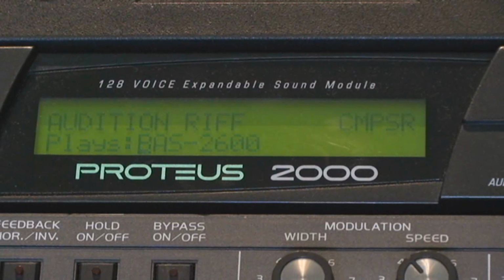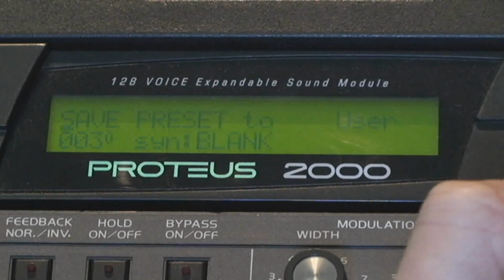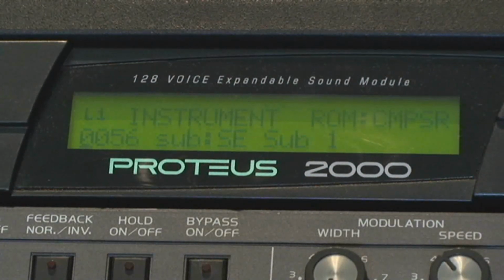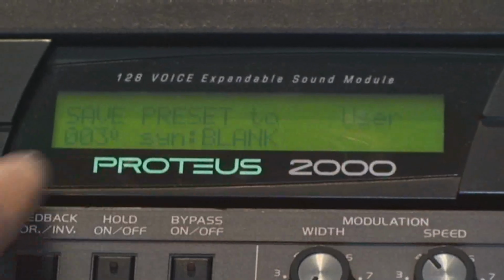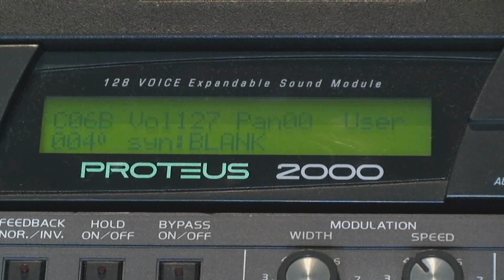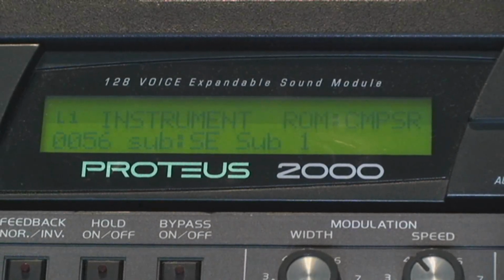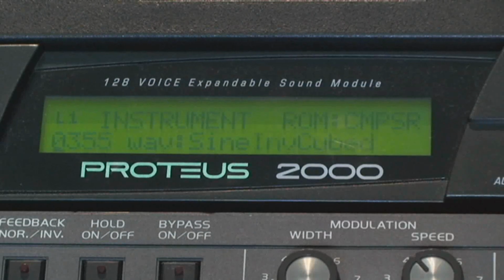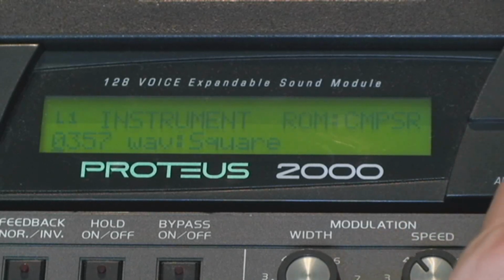Proteus 2000 Synth Programming. (Part 3 - Basic Waveforms for editing with)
EMU Proteus 2000 Programming Course (Part 3 of 7).

A Step-by-step tutorial for programming the EMU Proteus 2000 Vintage Synthesizer. I explain what each Pot and Slider does on the synthesizer and how they interact to create sound. Learn how to shape sound in this course.

This series can also be used as a primer for learning analogue synthesis. I refer back to it from my other synth tutorials as the EMU Proteus 2000 is a great synth to start on.

00:00 Sample audition riff
00:27 36 basic waveforms that come with the synth to program Old skool style.
00:57 Preparing for editing an analog type sound.
03:56 Auditioning a sound
08:18 Auditioning a sub bass sound
09:29 Bass sound - Classic Moog Bass etc
10:59 I’m giving you Gold (sound wise :-;).

I personally got into this range well after they were at the height of fame. However even today every ROM card from the series is in demand. If they appear on EBAY they are snapped up quickly.

Please see my other tutorials where I explain similar principles on other Vintage synths like-
ROLAND SH-101
CASIO CZ-101/1000/3000/5000/1
PROTEUS 2000
ROLAND SVC-350 Vocoder

Also, drum machines like
EMU SP-12
ROLAND TR-808

Where I can't get access to the kit be sure I have it in Virtual format, and I'll explain all there. Synths that are just too expensive can be covered there like
ELKA SYNTHEX
SEQUENTIAL CIRCUITS PROPHET 5
OBERHIEM MATRIX 12
EMU EMULATOR 2
PPG WAVE
OSCAR
I've programmed them all.